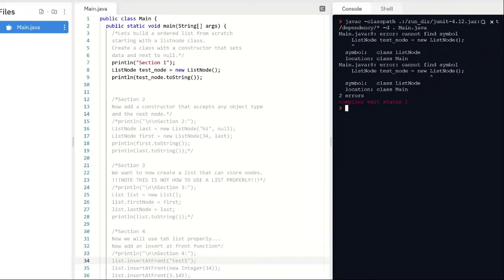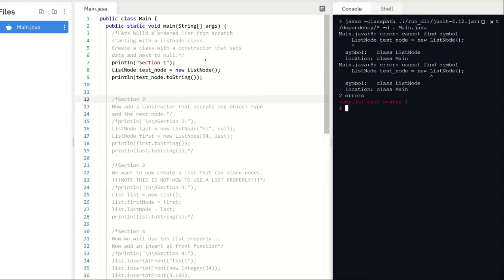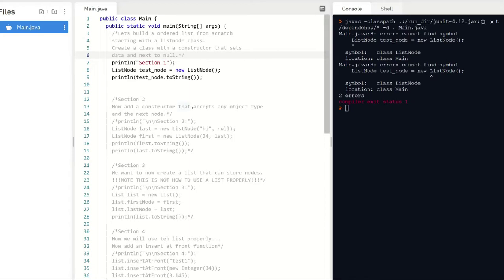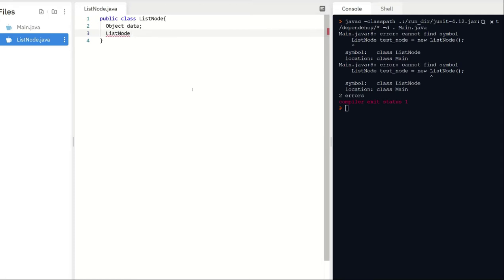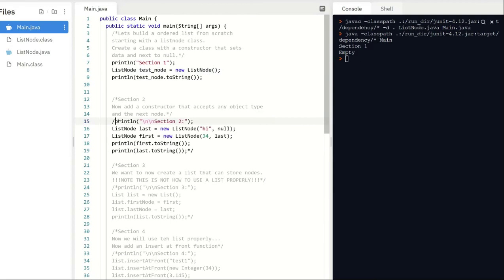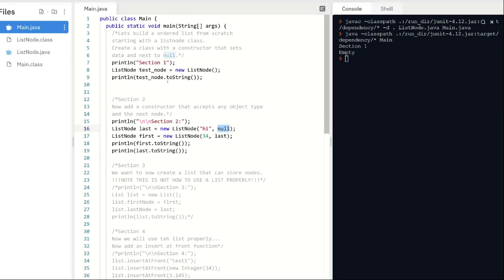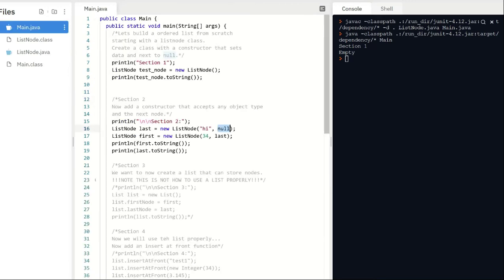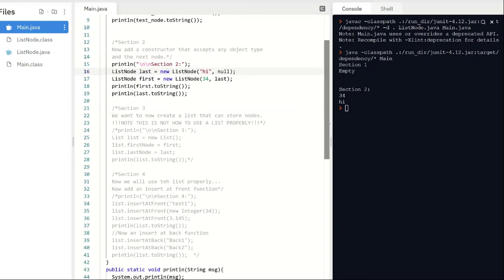Linked List Nodes Exercises Part 1/2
Exercises for object orientated programming module ELEC0021. In this video we work through developing a linked list data structure, beginning with a single node. Video 1/2.